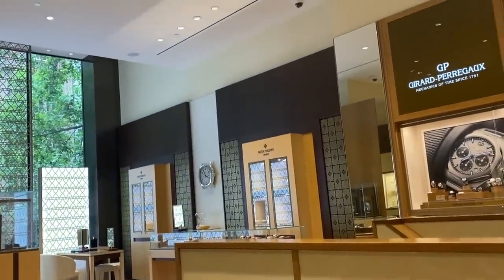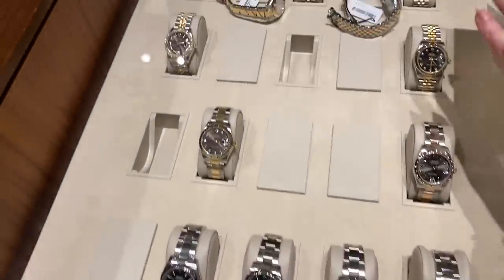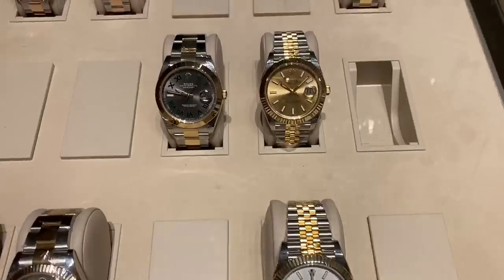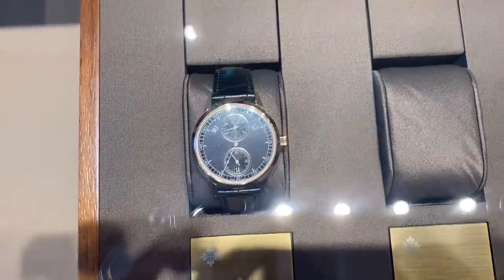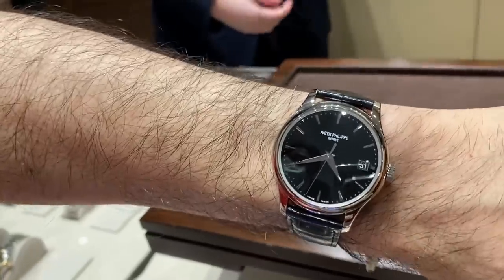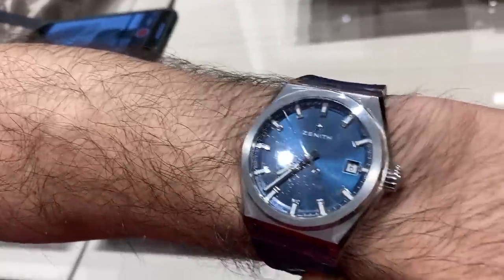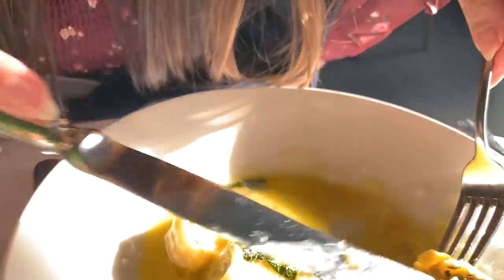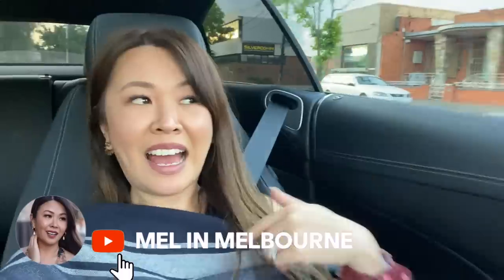VLOG - Come LUXURY SHOPPING with ME and HUBBY! 🛍 Mel In Melbourne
My 1st Shopping in Vlog in over 4 months!
Melbourne restrictions eased a few days ago so it was so lovely being able to eat out again and spend some time in the city shopping for hubby's anniversary gift. Unboxing coming up soon! xx Mel

ITEMS MENTIONED (linked in similar models I love)

1. ROLEX Stainless Steel 18K White Gold Diamond Oyster Perpetual
2. ROLEX Stainless Steel 18K White Gold 36mm Oyster Perpetual Datejust
3. ROLEX Men's Submariner 40mm
4. ROLEX Men's Datejust w/ Black Stick Dial 36mm Rolex
5. ROLEX Men's Oyster Perpetual 114300 Steel 39mm Watch
6. AUDEMARS PIGUET Royal Oak 34mm (new)
7. AUDEMARS PIGUET Royal Oak (great preloved price)
8. PATEK PHILIPPE Calatrava 39mm (NIB)
9. PATEK PHILIPPE Aquanaut (good preloved price)
10. ZENITH El Primero Watch (new)

My picks: 1/11/2020 (discount will only apply on the day)

🧡 SENREVE CODE: Enter MIM50OFF at checkout to get $50 off orders over $300USD
Yes this works ON TOP OF their current gift with purchase offers.

CODE: "MIM35" to get 35€ off 1 INSERT